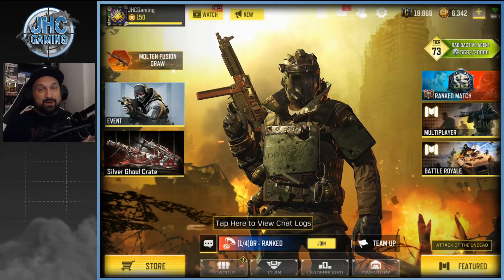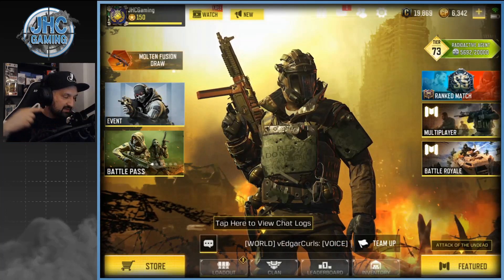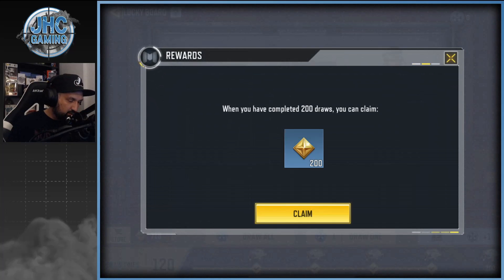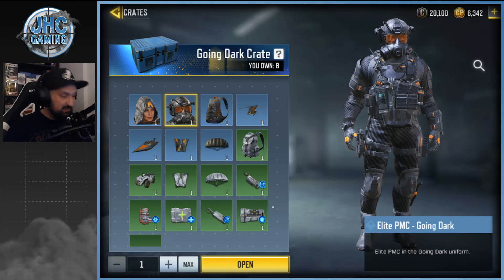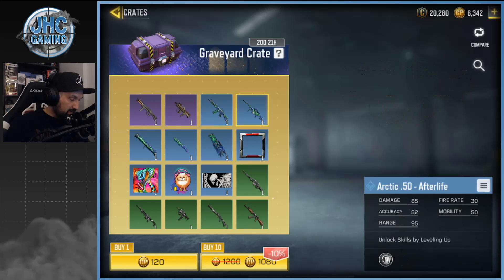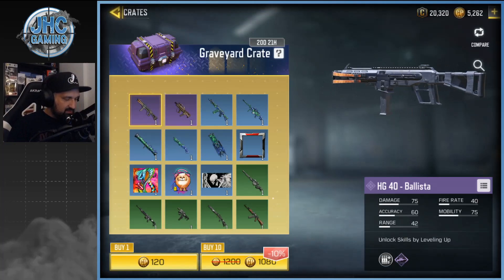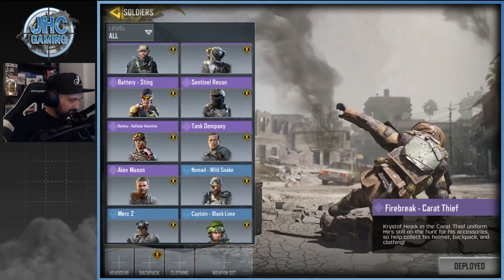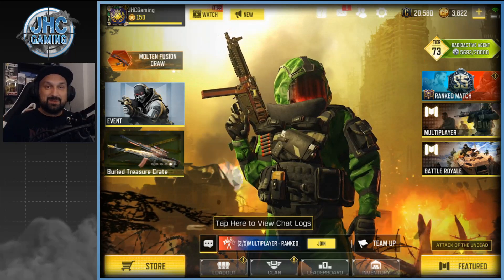Opening Crates like "Papapapapapapapaw!!" in Call of Duty Mobile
Another Monday, another Call of Duty Mobile crate opening video! CoD Mobile
AND IT'S A GOOD ONE!!